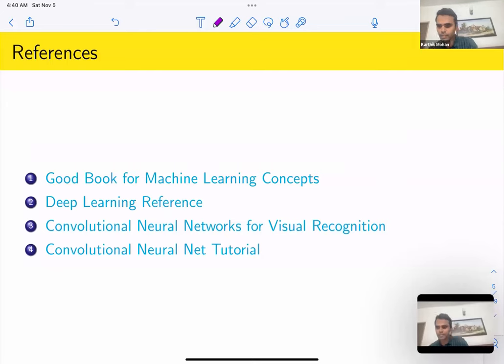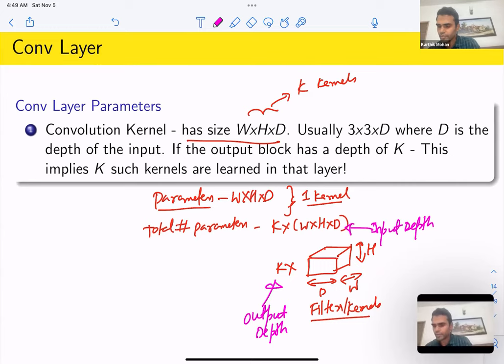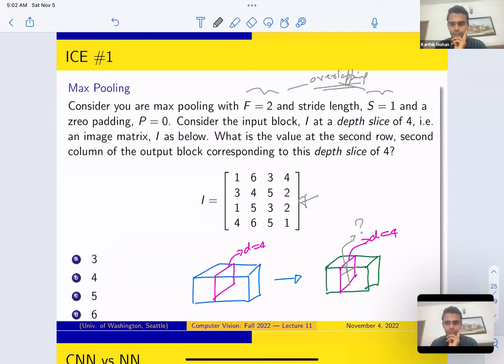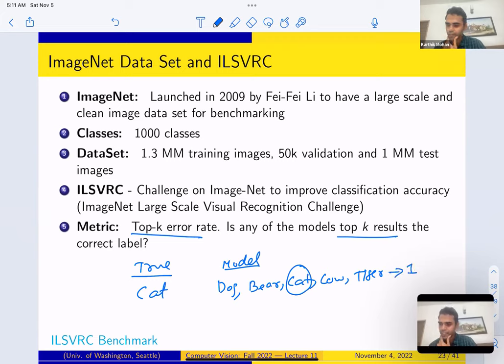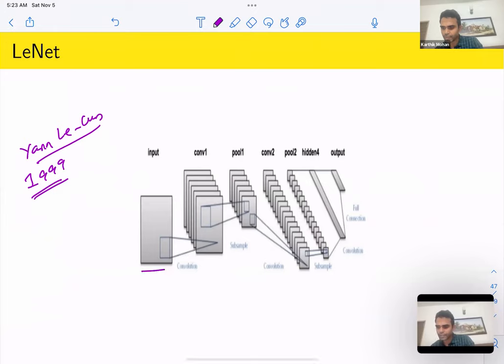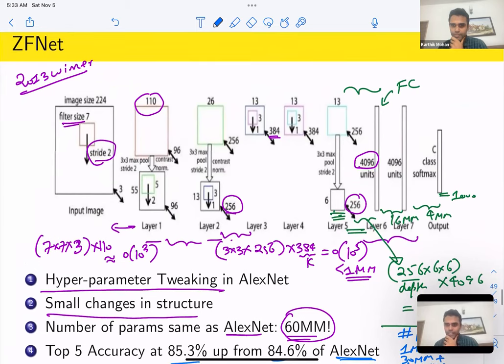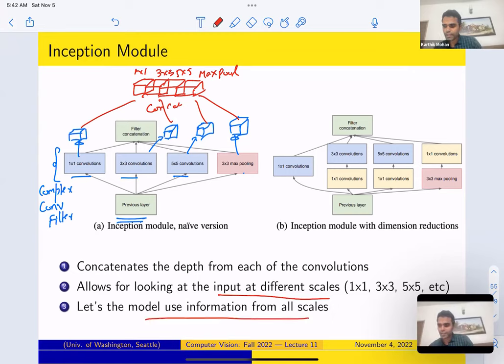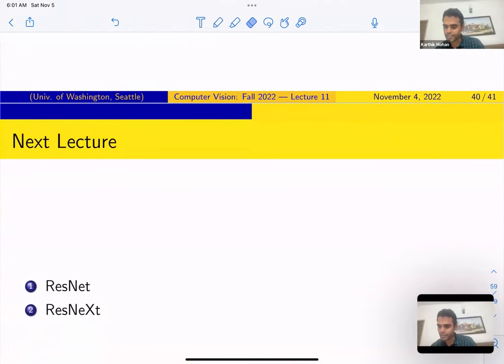Computer Vision | CNN Architectures | Lecture 11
In this lecture, we look at the evolution of the CNN architectures from 2012 onwards when one of the first popular CNN archs was published - AlexNet.

This video covers, LeNet, AlexNet, ZFNet, VGG Net and Inception Net or GoogLeNet.

We also discuss the unique quirks, benefits and additions that each of these CNN archs have over their predecessors.

0:00 Introduction
1:15 CNN Recap
17:51 ICE #1
21:58 Popular CNN Architectures
24:43 Image Net Data Set
30:36 ICE #2
32:36 Top-1 Accuracy Evolution
36:53 LeNet
38:08 AlexNet
39:28 ZFNet
46:39 VGGNet
50:29 Inception/GoogLeNet